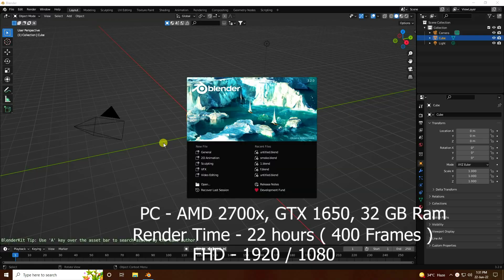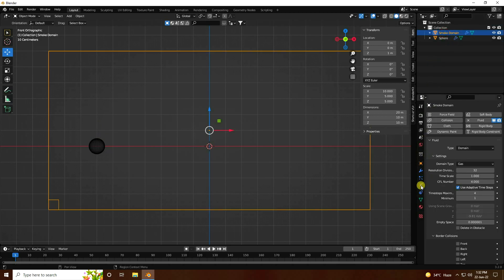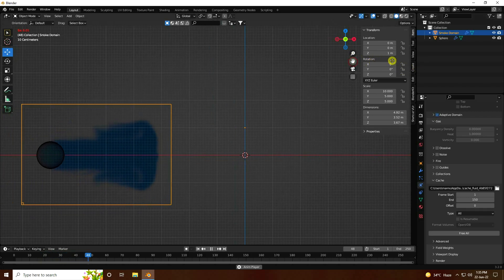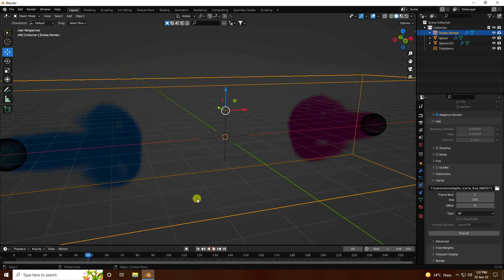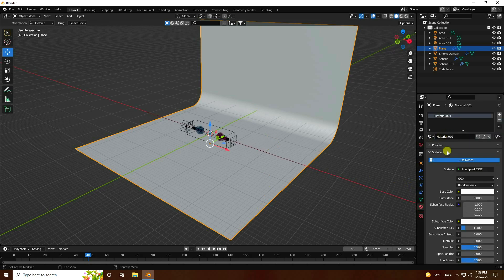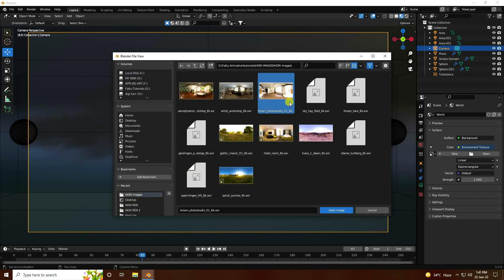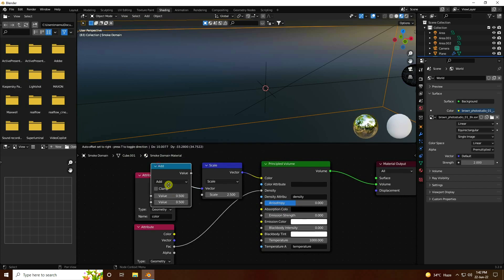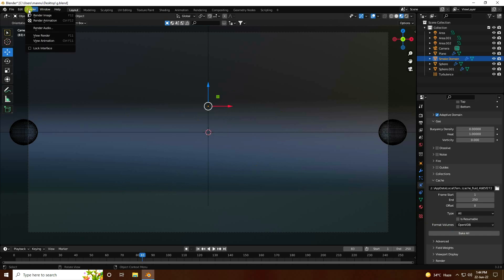Blender 3.2 Tutorial | Realistic Smoke Simulation | Blender Tutorial for Beginners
In this Blender tutorial, you will learn how to create Realistic Smoke simulate Tutorial and render smoke in Blender using the default Mantaflow physics.
Cool Add-ons for Blender: and it's free.

Chapters-

00:00 - Intro
00:28 - Blender Smoke Simulation
04:55 - Create Lighting
05:40 - Blender Background
07:00 - Render Setting
08:10 - Smoke Color
10:20 - Final